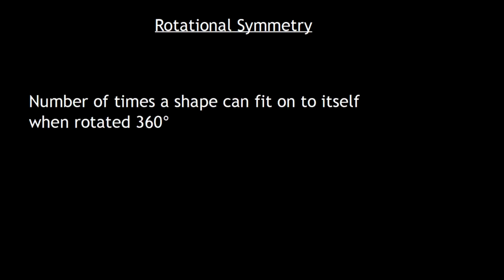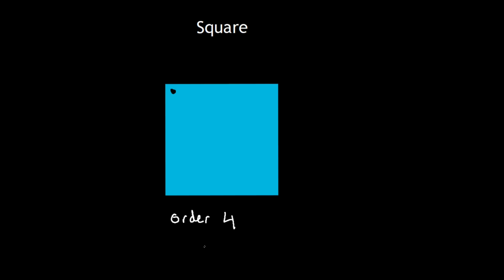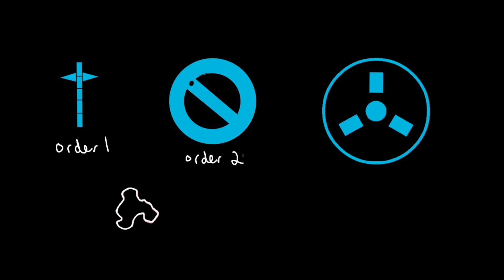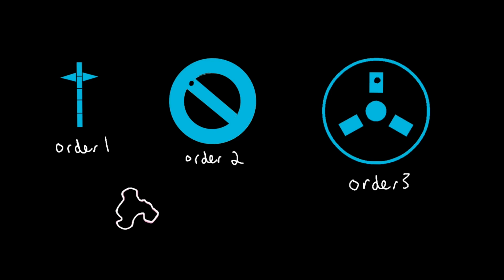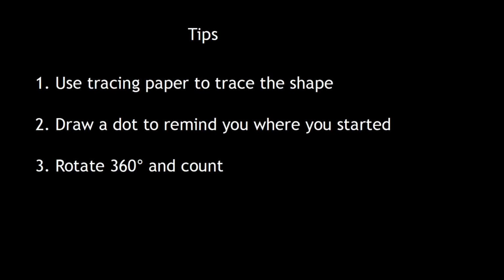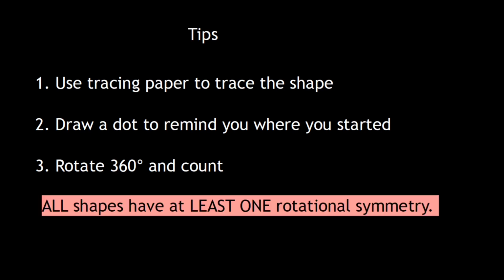Rotational Symmetry | Transformations | Shapes | Maths [2020]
Rotational symmtery is one of the first topics studied in 'Transformations'. It looks at the 'order' of rotational symmetry. This topic has been used for centuries e.g. when designing wind farms or the dart board. Symmetry is widely seen in nature and is closely followed by tesselation - the idea of shapes repeating themselves over and over to make a more beautiful looking design.

A brief introduction to Transformations:
Transformation is the word given to a shape that is transformed - be it moved (translated), rotated or enlarged. Some aspects of this topic overlaps with art and design. Popular designs we see around us are influenced by shape transformations. The most widely used aspect of transformation is translation (moving things) - we see it when we move the mouse on a computer, when game designers make objects and characters move and when working with coordinates and calculating position of things e.g. in planes and ships.

Many students struggle in maths for a variety of reasons, but the most important reason we believe is that the fundemental building blocks of are not usually covered well. We aim to provide a solid foundation by understanding the basic rules of maths so students are well equipped to tackle more complex problem solving questions without stumbling on the fluency aspect of maths.